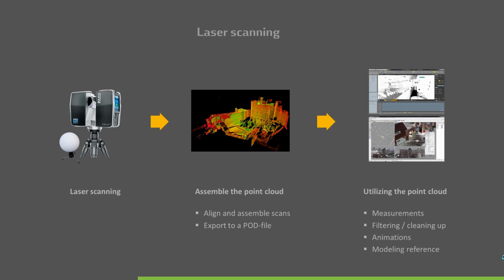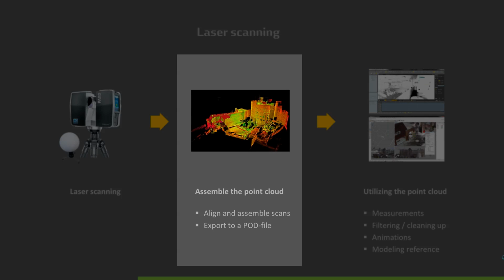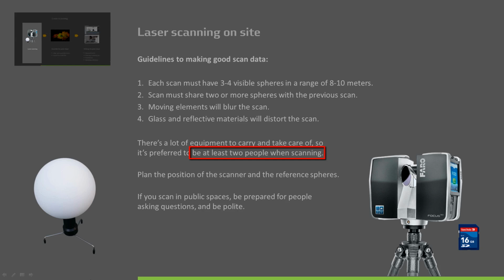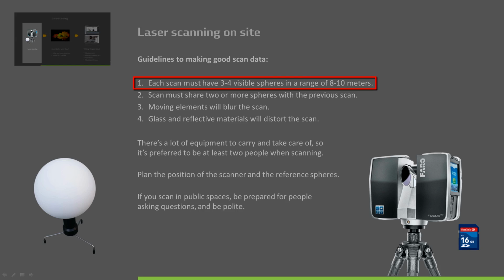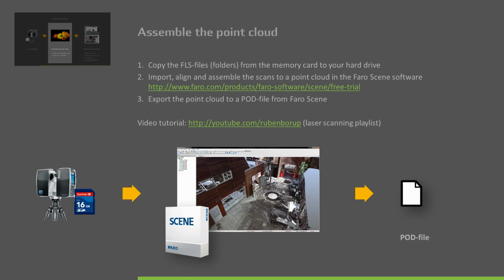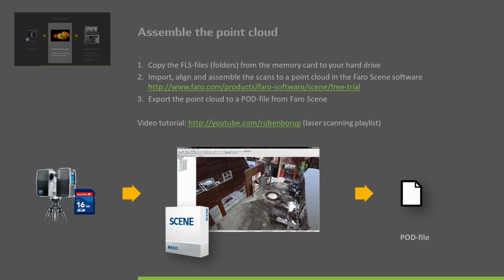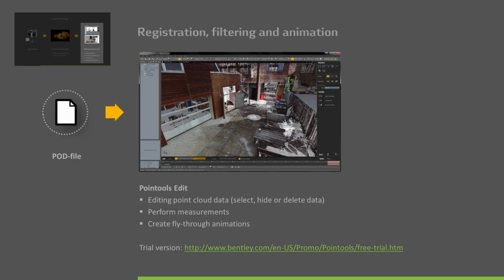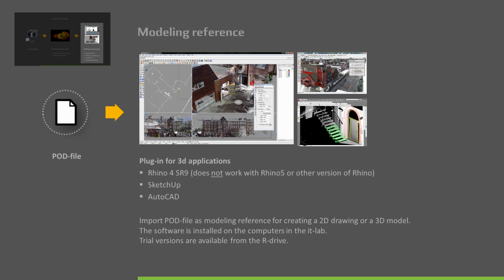Introduction to laser scanning